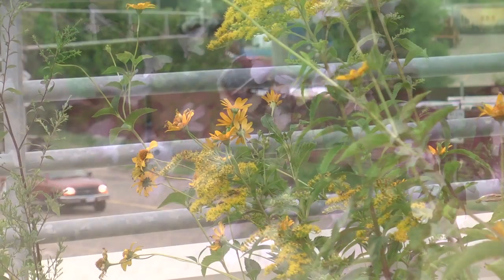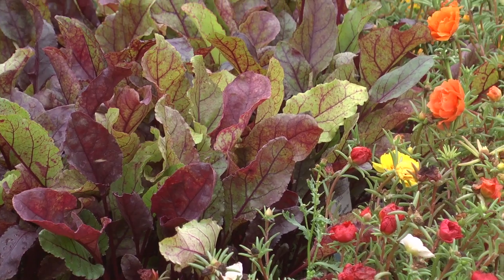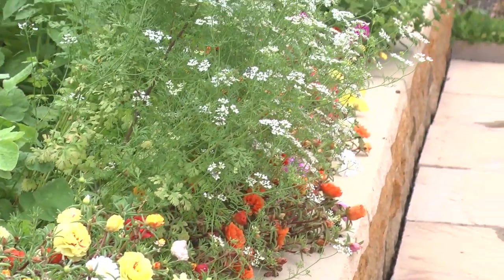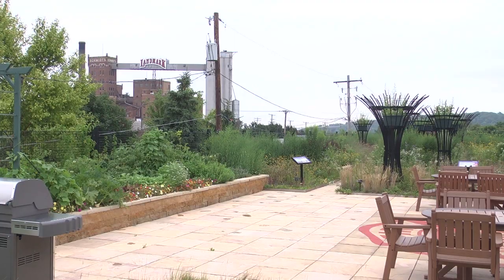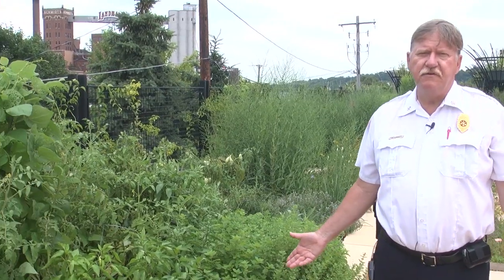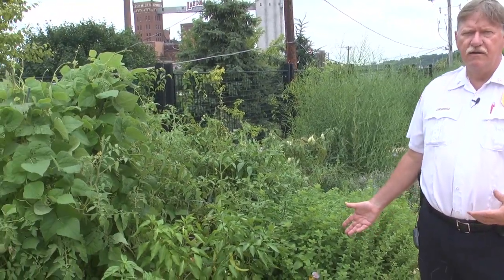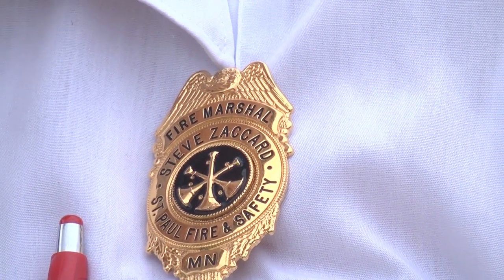MN2020: Smart Policy Sprouting on a St. Paul Rooftop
Two years ago when planners designed the new St. Paul Fire Department headquarters, they were thinking with sustainability in mind.  The new building is LEED certified for energy efficiency and has a designated roof space for a garden and native planting area.  Green roof have proven to save on energy costs and filter pollution from rain water before it reaches nearby rivers.